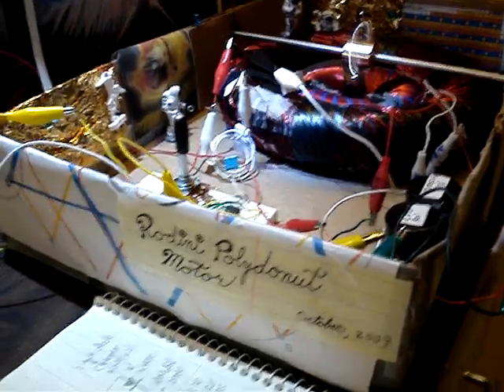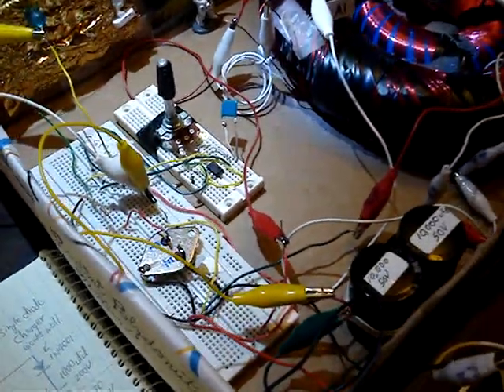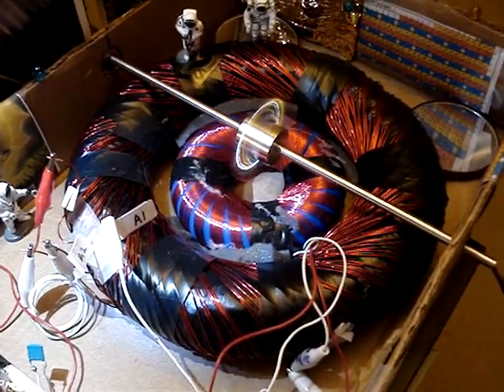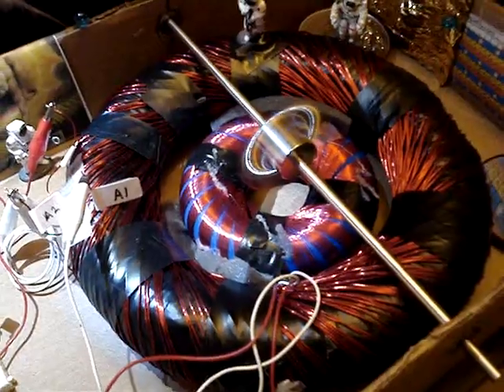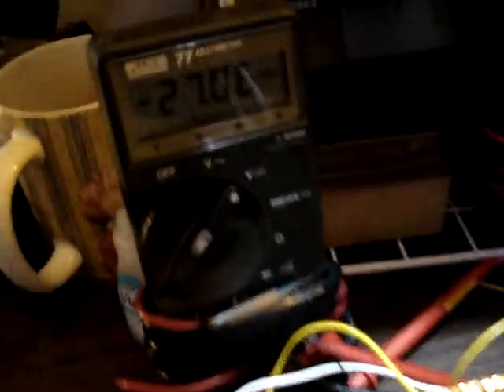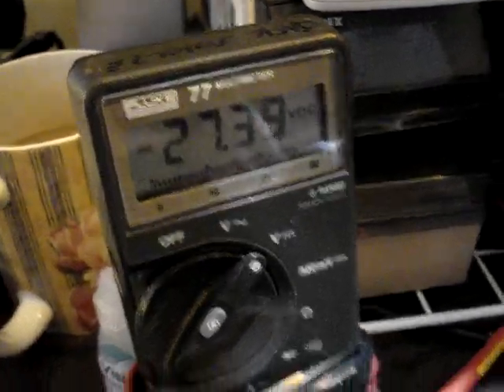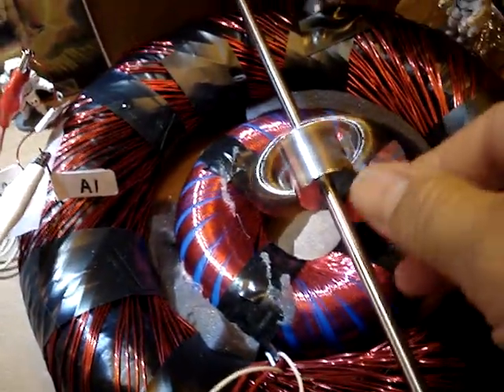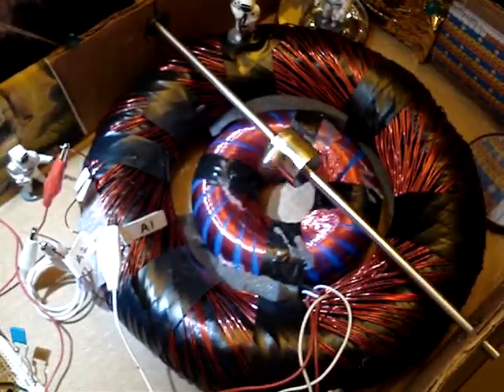rodini polydonut mpg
Double nested  rodin coil experiment,  witnessed by Apollo 11 astronauts.